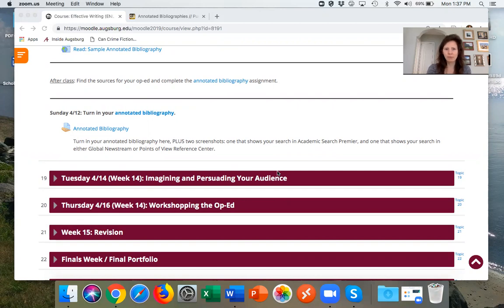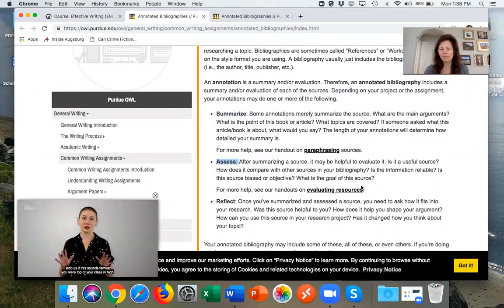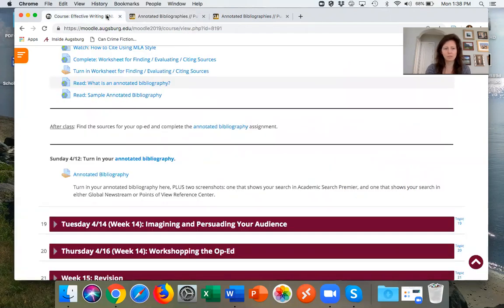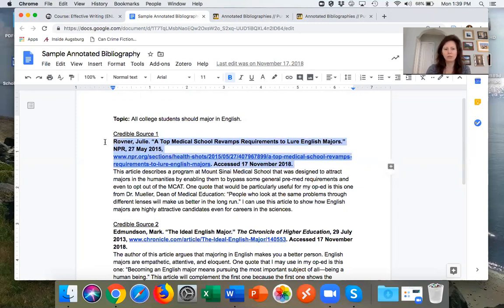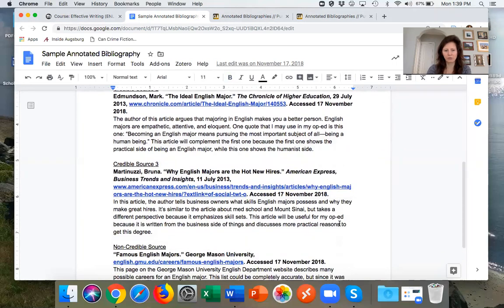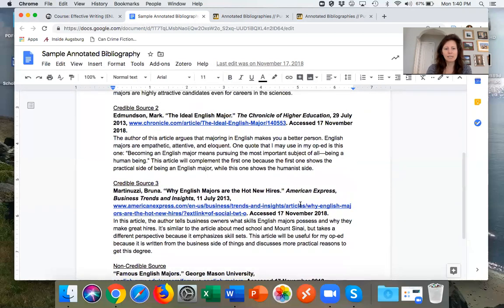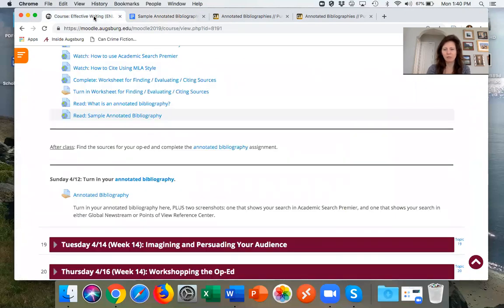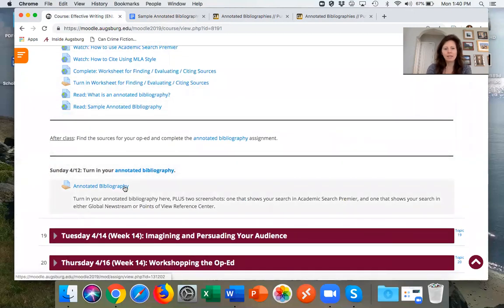Instructions Annotated Bibliography